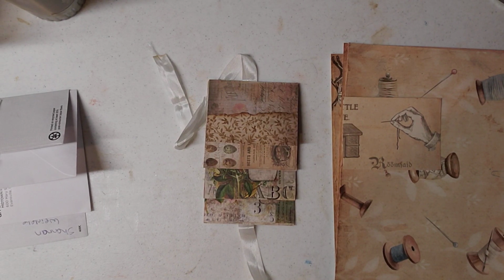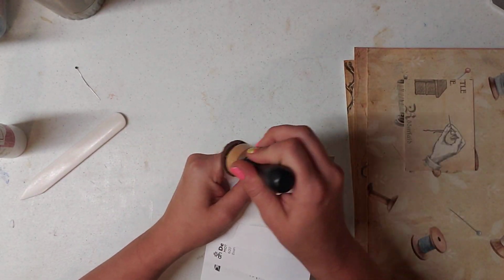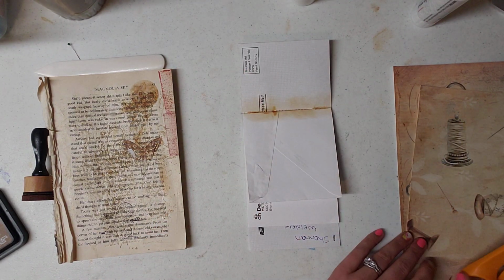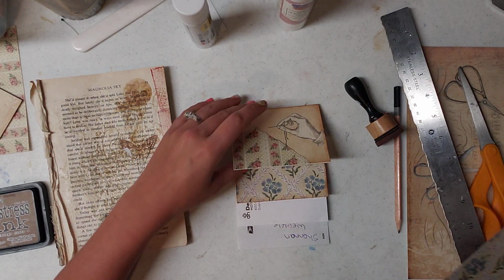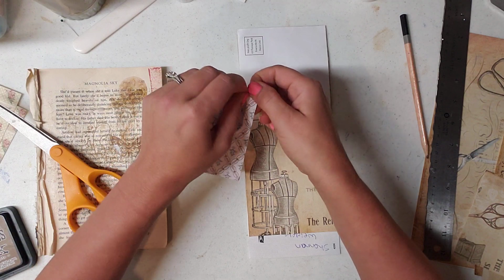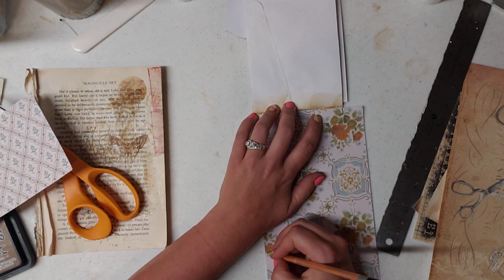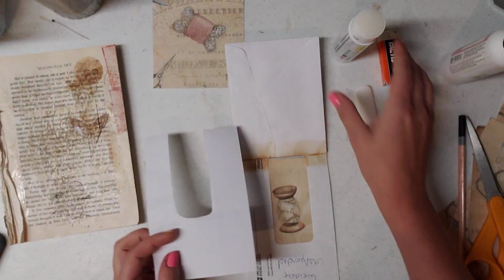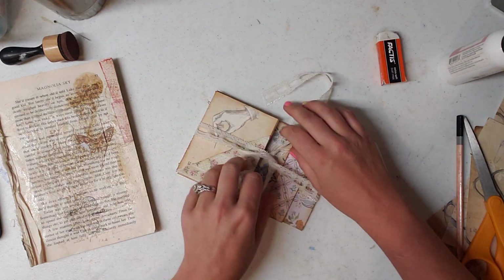waterfall envelope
Craft along with me and make a Junk journal waterfall envelope! I hope you enjoyed this video.